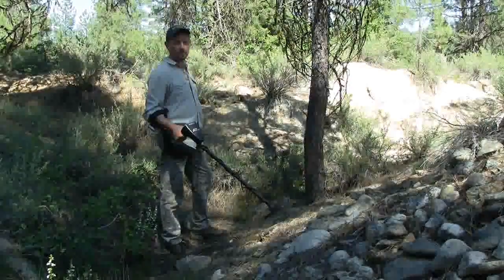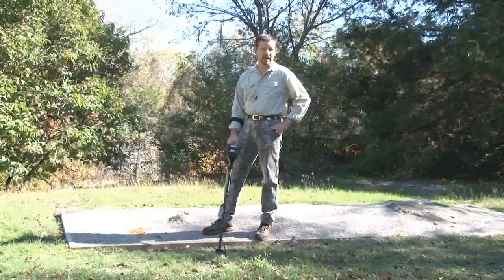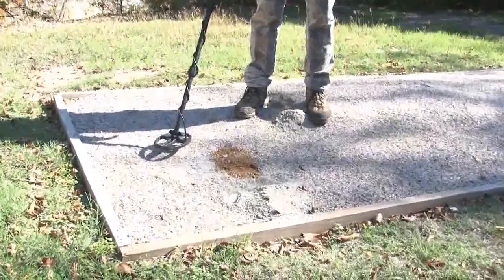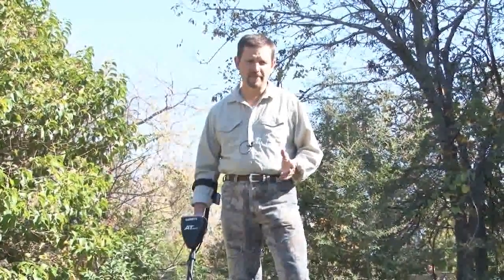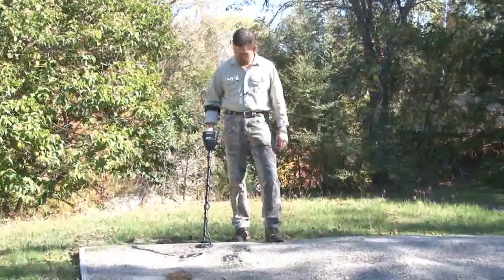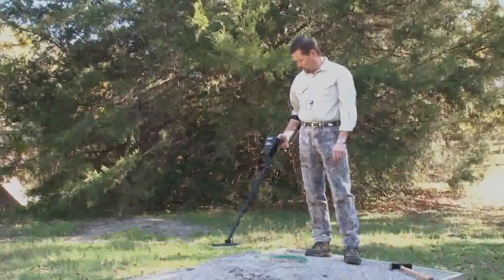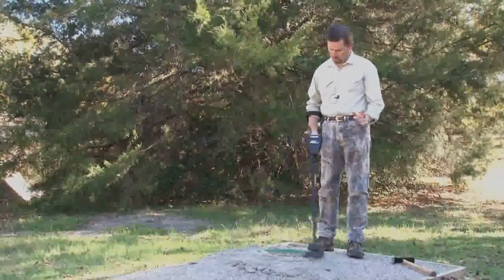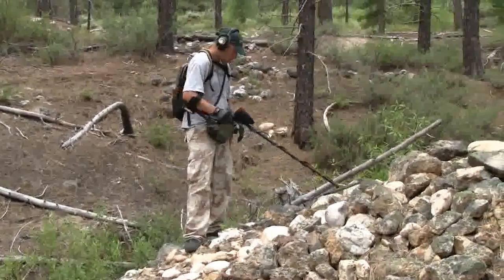Garrett AT Gold Part 2 of 4 Instructional